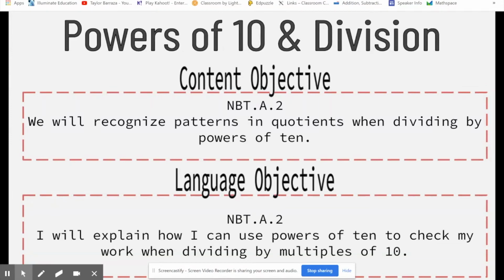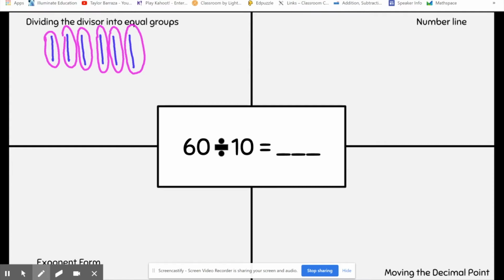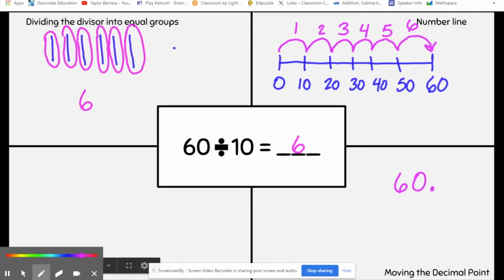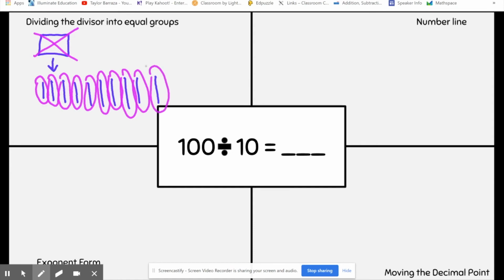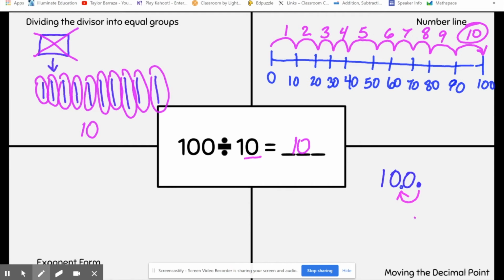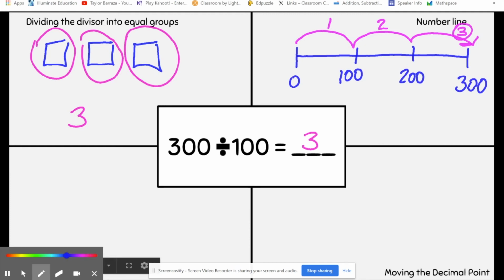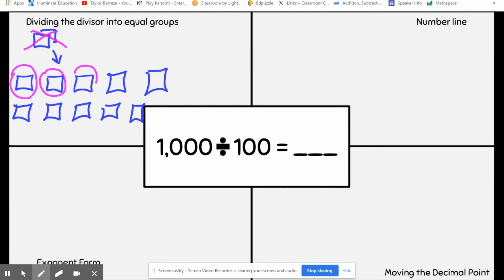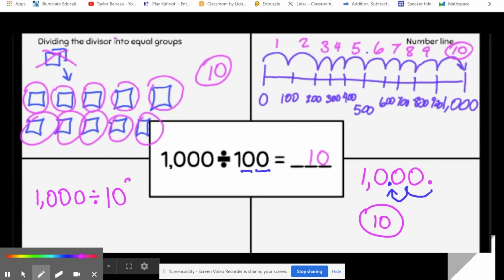Powers of Ten and Division